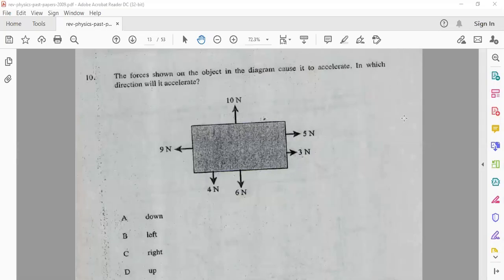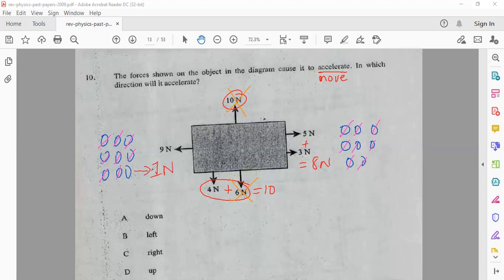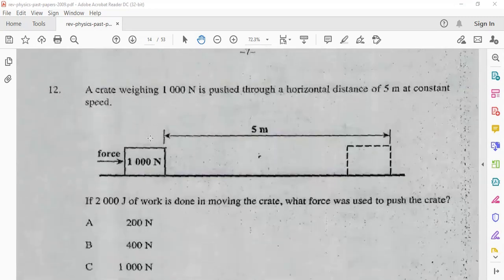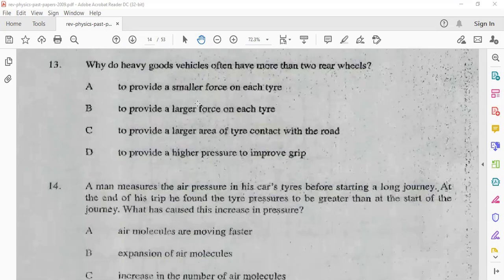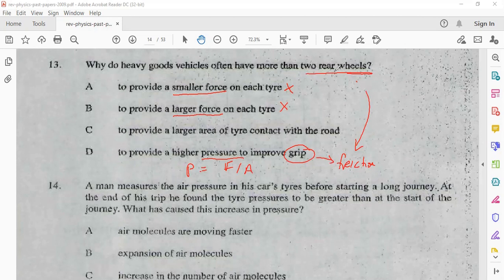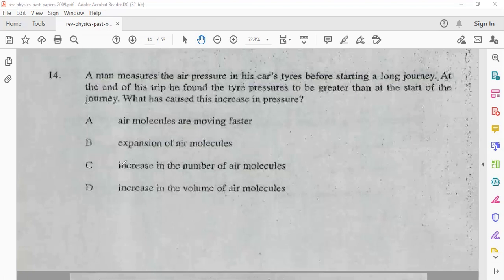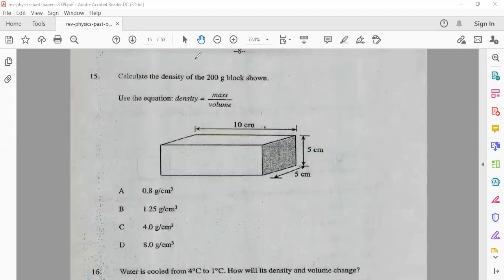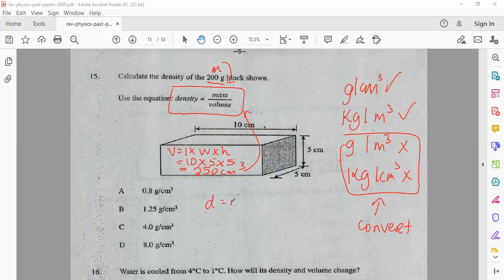BGCSE PHYSICS Paper 1 2009 Q's 10 - 15